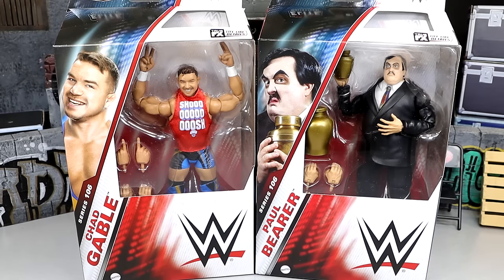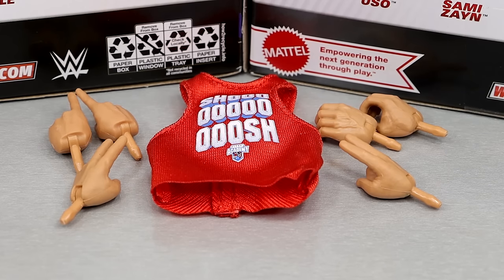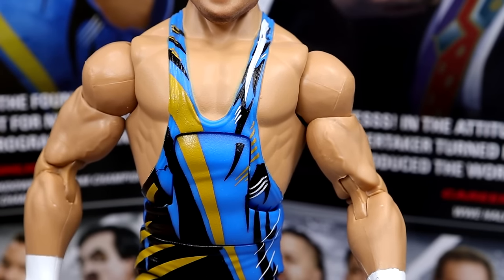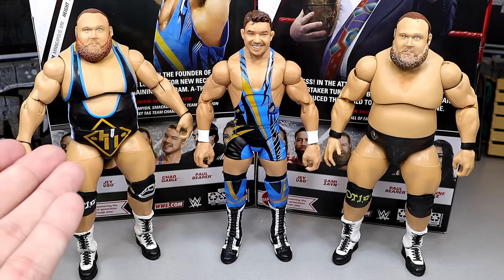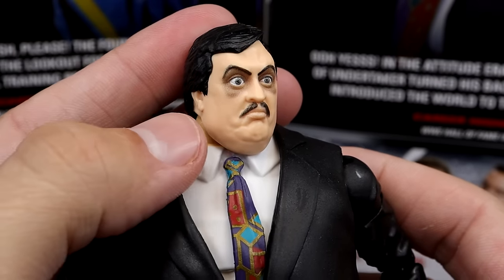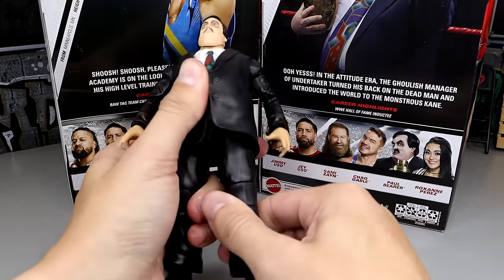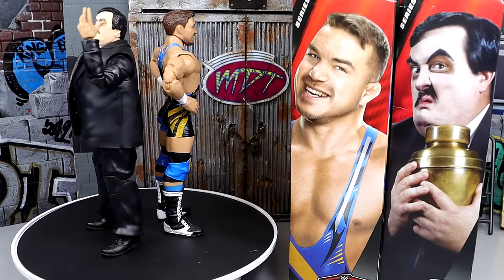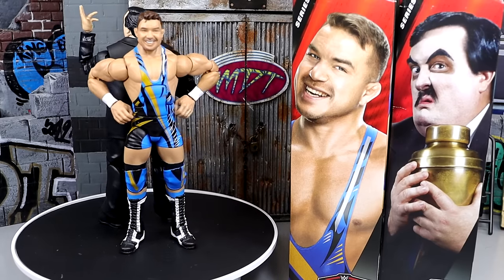WWE ELITE 106 CHAD GABLE & PAUL BEARER FIGURE REVIEW!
Chad Gable - WWE Elite 106 Description
Shooooosh! The Alpha Academy arrives in the Elite line with Chad Gable in Mattel WWE Elite Series 106! This long-awaited update of Gable arrives with a smiling, confident headscan. He comes wearing a bright blue wrestling singlet with black and gold abstract pattern, as well as layered blue V-shaped knee pads. Gable’s look is complete with black-and-white laced boots, as well as red fabric “SHOOOOOOOOOOOSH” Alpha Academy cutoff shirt. He also includes two additional sets of hands for accurate posing!

Chad Gable - WWE Elite 106 WWE Toy Wrestling Action Figure by Mattel!

Paul Bearer (Black Suit) - WWE Elite 106 Description
Ohh yes! Straight from the Funeral Parlor, Paul Bearer arrives in Mattel WWE Elite Series 106! The legendary manager of the Undertaker and Kane comes with an unnerving, pale headscan featuring his famous parted pencil mustache, black hair, and dark-circled eyes. He’s wearing a somber black suit and dress shoes, as well as a bold, patterned tie. Bearer comes with two different golden urns, as well as two additional sets of hands for channeling the power of the Undertaker!

Paul Bearer (Black Suit) - WWE Elite 106 WWE Toy Wrestling Action Figure by Mattel!